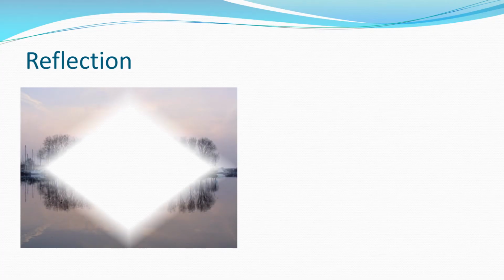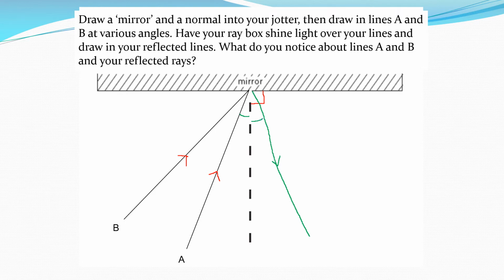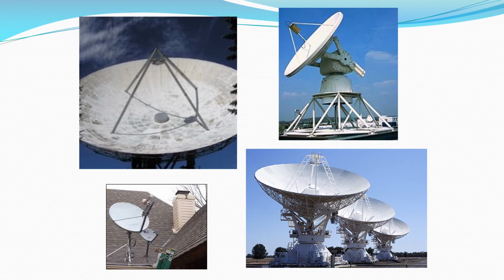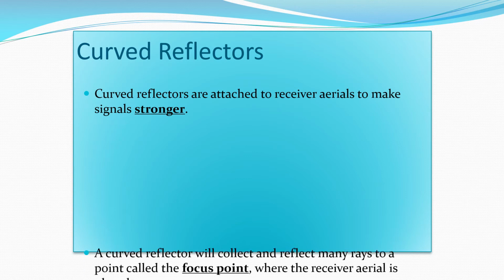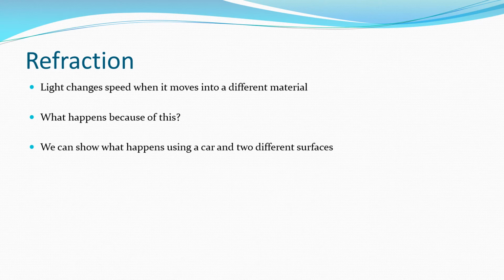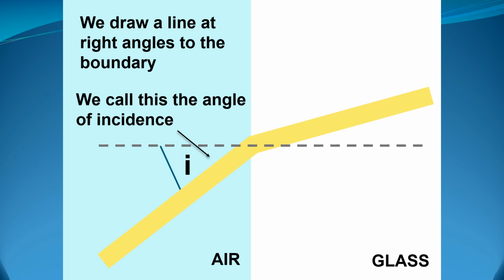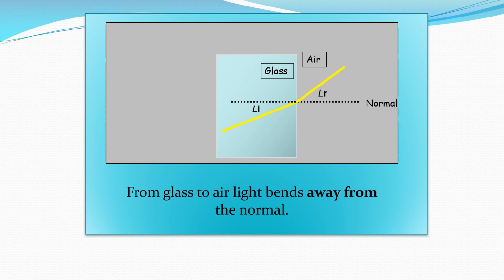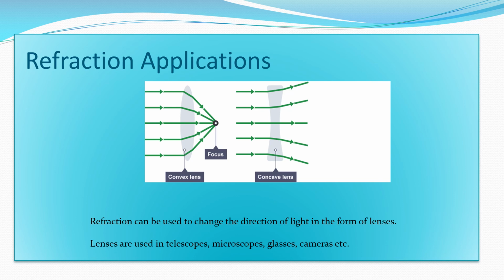N5 Physics - Waves - Reflection and Refraction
In this video we look at the concepts of reflection and refraction. We look at the definitions involved and how light behaves in each circumstance.